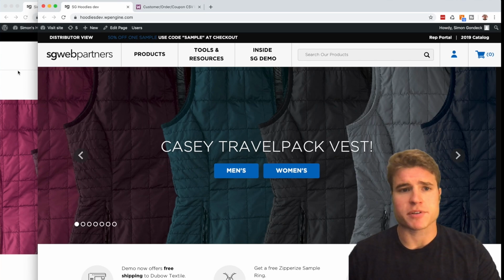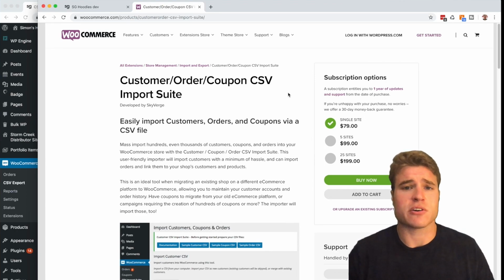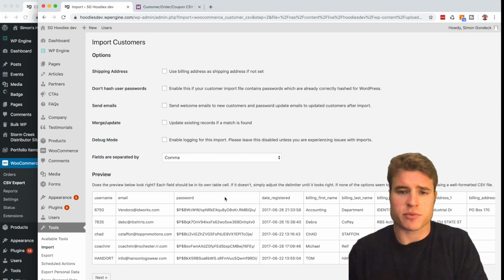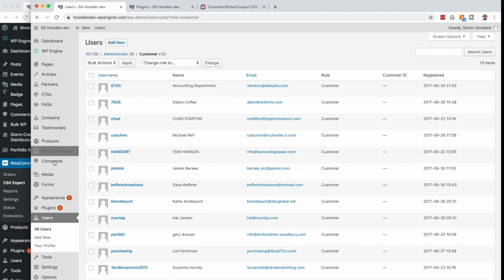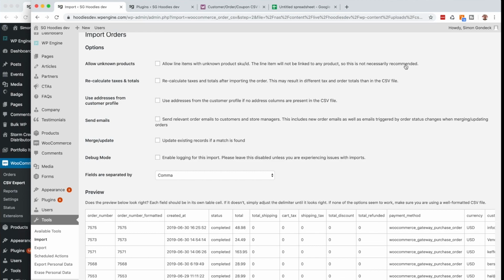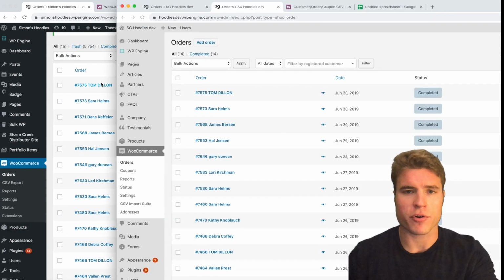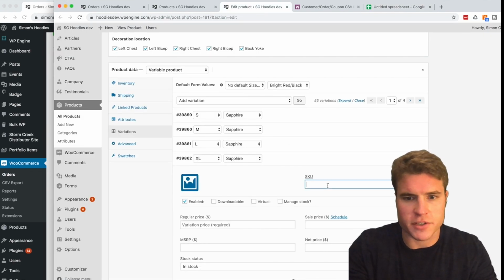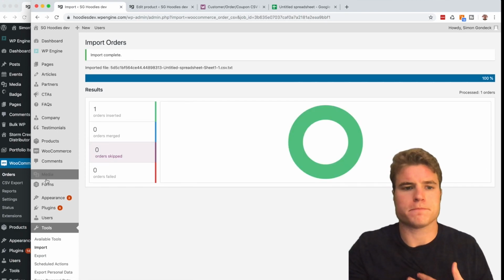Export/Import WooCommerce Orders and Customers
In this video, you will learn how to successfully migrate WooCommerce customers and orders between two sites without changing the customer’s password or over writing existing orders and post IDs👇

-- PLUGINS NEEDED FOR MIGRATION --
Below are the following plugins we use in this tutorial:

Here's a breakdown of what you'll learn:

First, you'll purchase, download and activate the Order/Customer CSV Export and CSV Import plugins to complete the migration.

Next, we export our customers from Site A to a CSV file.

Then, we will import the customers into Site B.

Next, we will export our orders from Site A.

Then, it's time to import the orders into Site B. But before we import the orders into the destination site, we need to download the Disable emails Plugin to make sure order notification emails do not send.

Finally, it's time to import your orders into Site B.

Of course before importing all orders, I recommend to import 1 single order first in case something goes wrong. Then, if everything goes smoothly, import the rest of the orders into Site B.

In short, if you want to learn How To Migrate WooCommerce Customers and Orders between sites, I recommend checking out today's video.

Want to see the full written tutorial?

Timemarkers:
00:00 Introduction
02:49 Install and set up WooCommerce Customer/Order CSV Export plugin
04:24 Export customers from Site A
05:08 Install and set up WooCommerce Customer/Order/Coupon CSV Import plugin
07:46 Import customers to Site B
10:53 Export orders from Site A
11:48 Import orders to Site B
17:27 Install and use WooCommerce Sequential Order Numbers plugin
18:36 Troubleshoot orders that didn't import
24:55 Summary

-- DESK SETUP --
Standing Desk